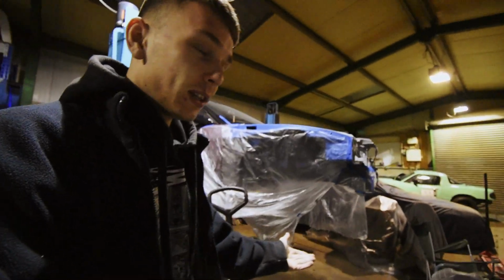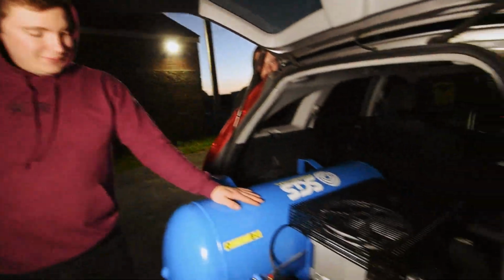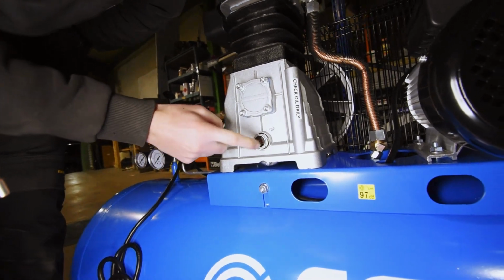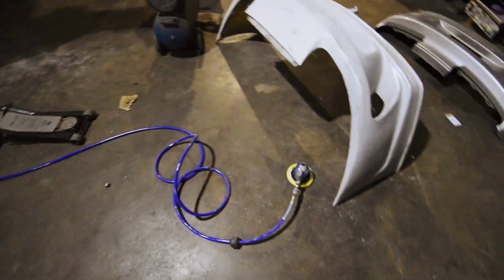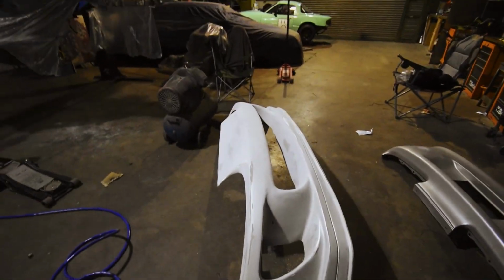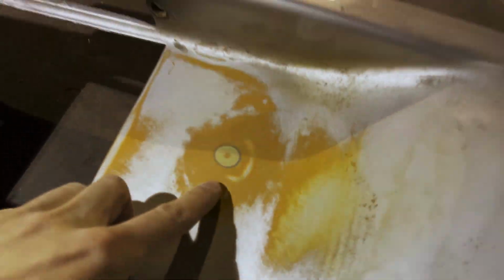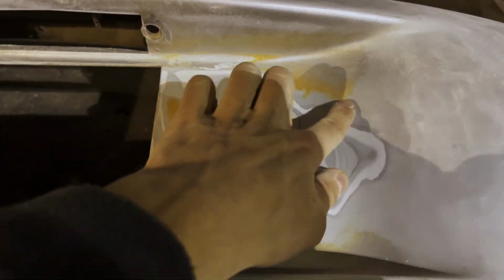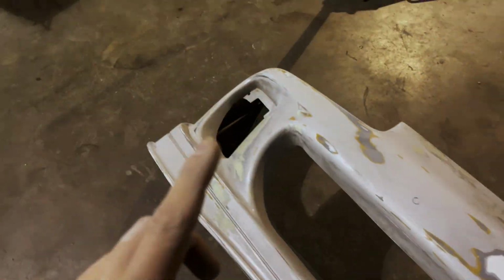Getting Our New Compressor Installed! (+Supra Prep)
The new SGS 150L compressor was an interesting install in the unit, with only James' car being able to carry it to the unit and the requirement for 3 people to carry it in. Trying to find somewhere to put it was another issue... Find out our struggles in this video! The video also shows some more Supra prep ready for the big paint day!